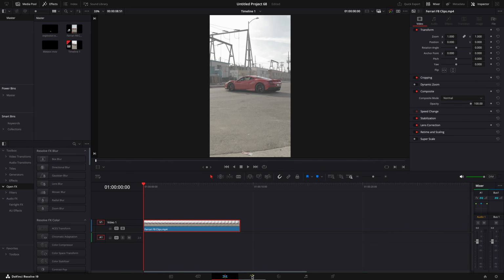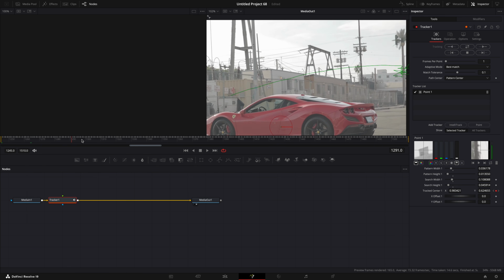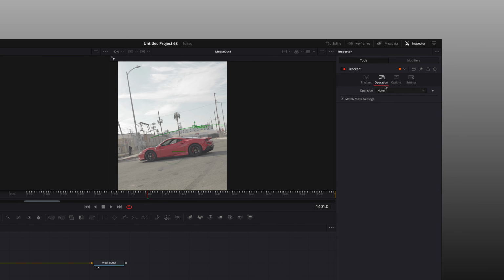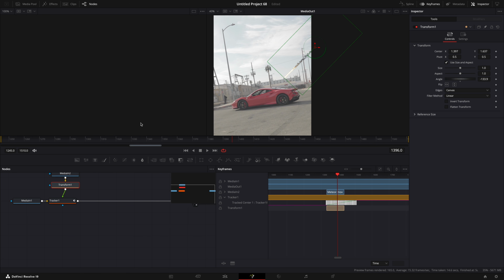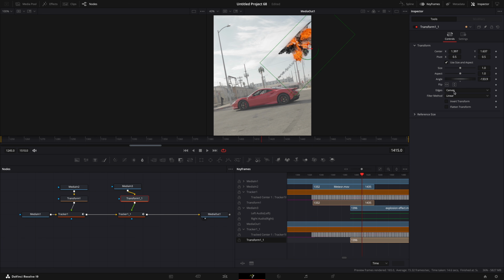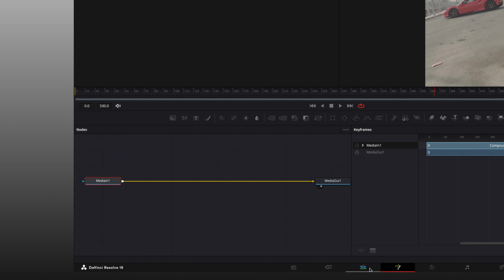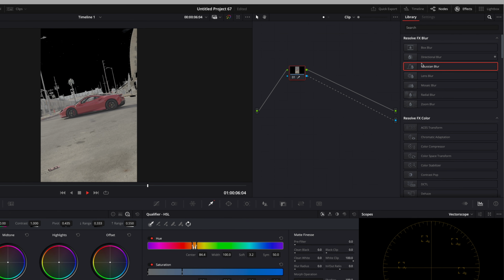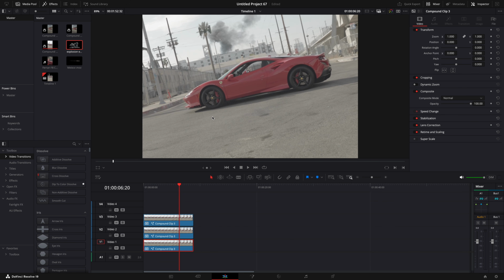METEOR FALL Effect - DaVinci Resolve 19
in this video i'll show you how to make this meteor fall effect in DaVinci Resolve.

Footage:@sutraedits